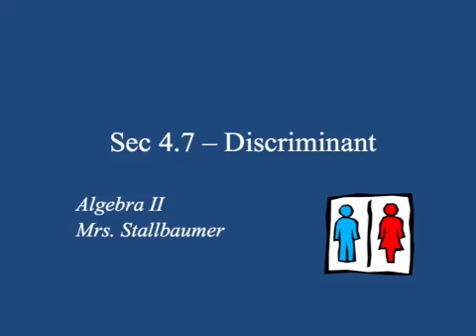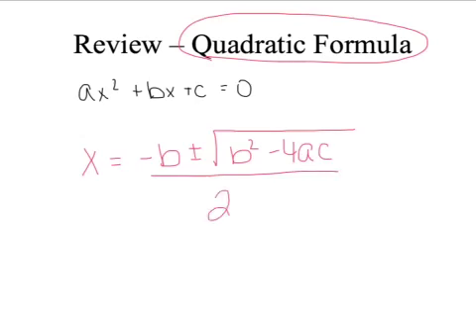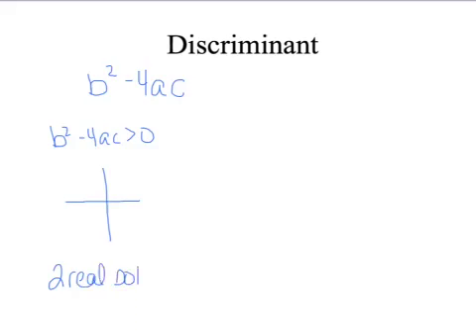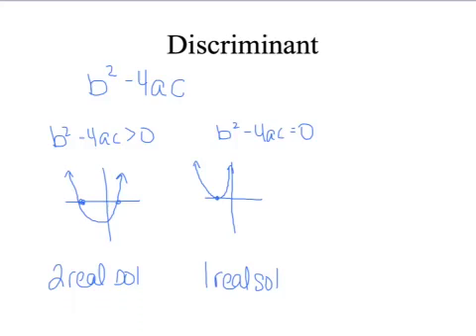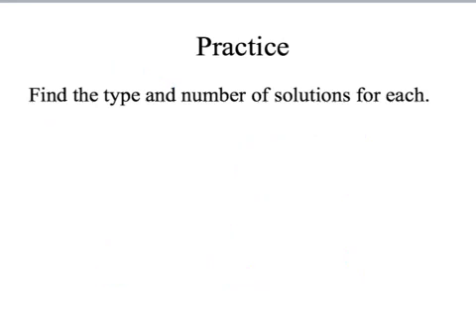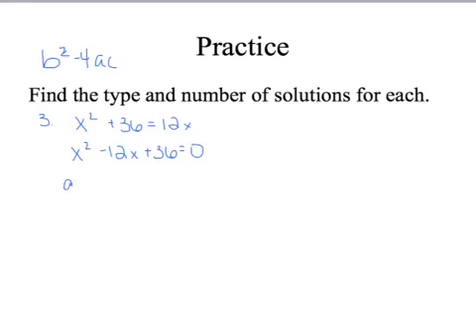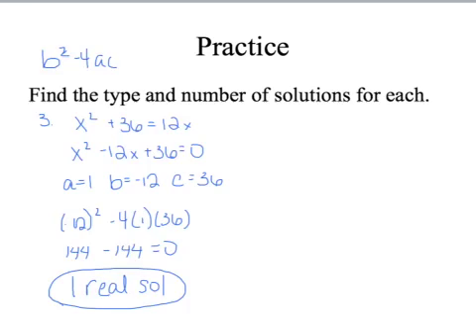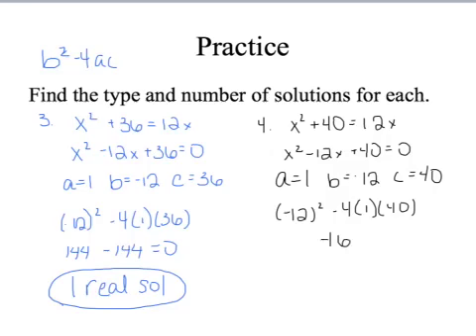A2 4.7 Discriminant